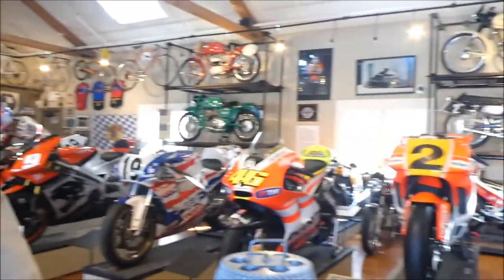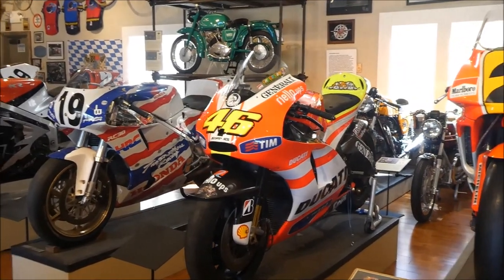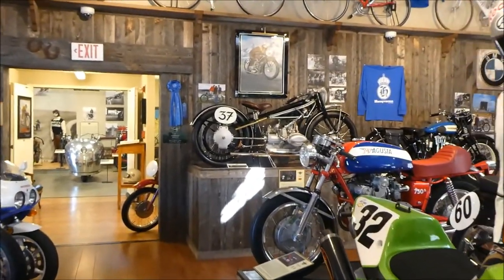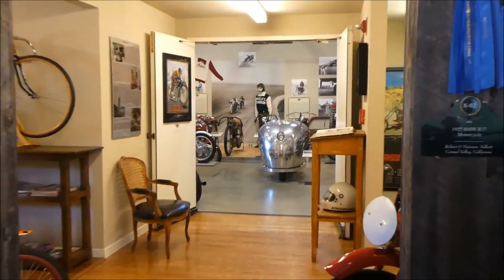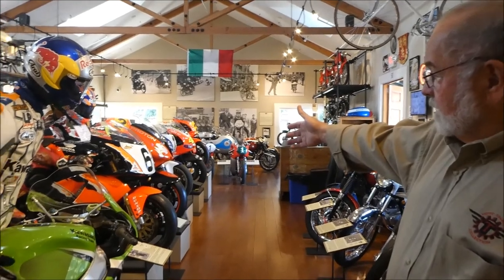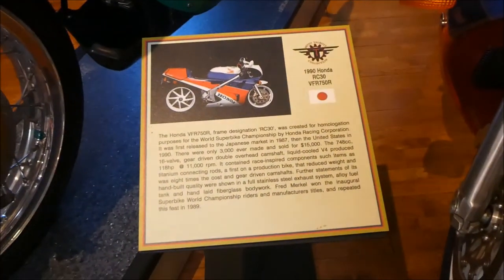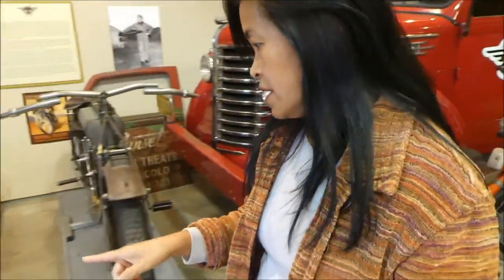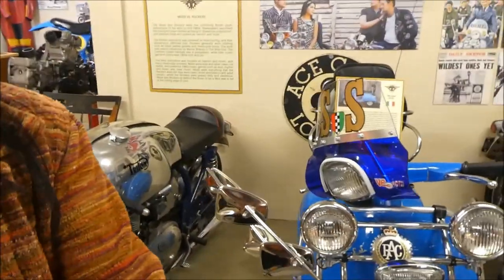The Spectacular Moto Talbott Motorcycle Museum at Carmel Valley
Moto Talbott Motorcyle Museum at Carmel Valley has a collection of 190 rare, one-of-a-kind spectacular motorcycles on display!  The oldest is from 1911.  Thank you to Rick and Greg for showing me around and for the amazing Motorcycle history lesson!  If you are a motorcycle enthusiast or even if you are not, you would be amazed at these wide array of very valuable and beautiful collectibles.  Please note that this is my longest video yet, so sit back, relax and enjoy!
Here's the link to their museum:  Go visit them!